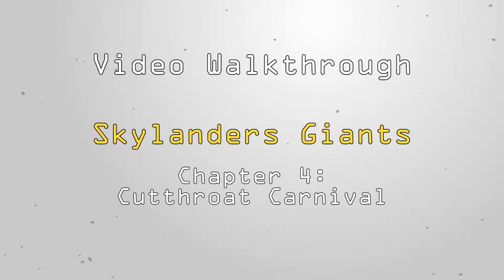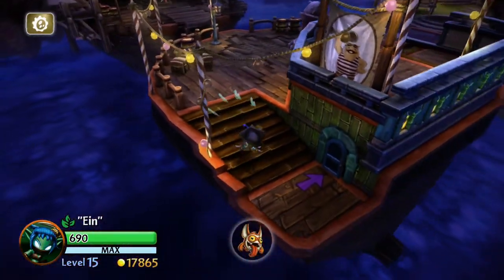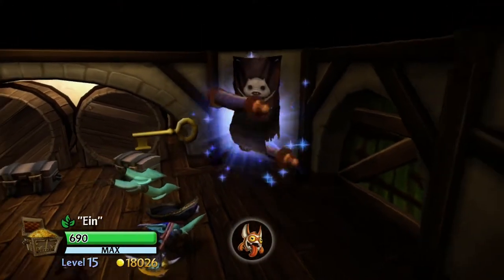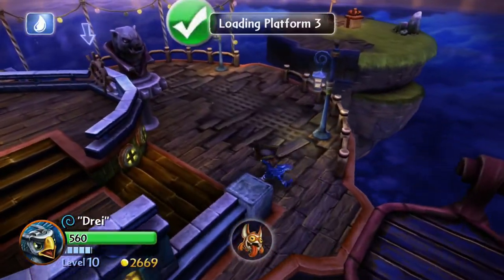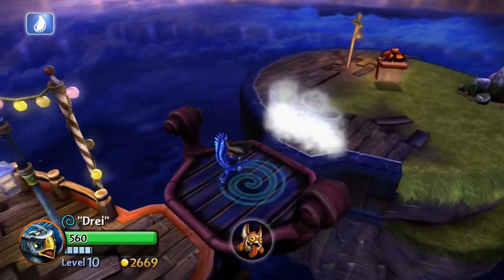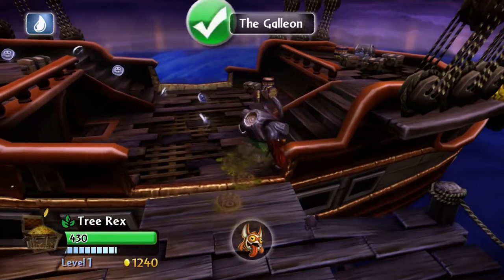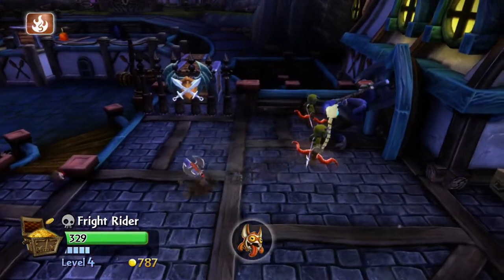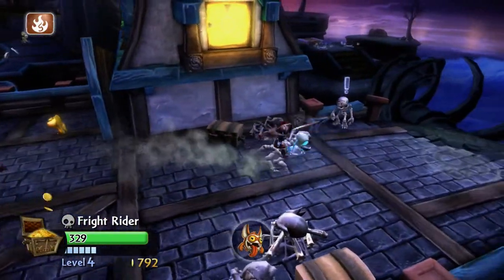Skylanders: Giants - Chapter 4 Cutthroat Carnival Walkthrough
Walkthrough to collect all items in Chapter 4: Cutthroat Carnival in Skylanders Giants